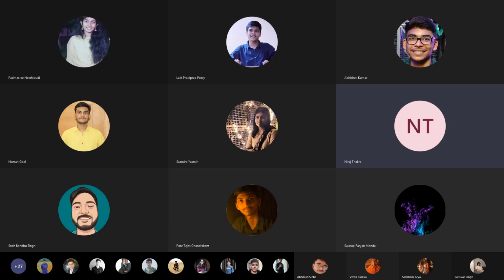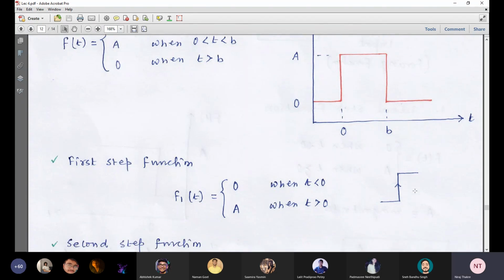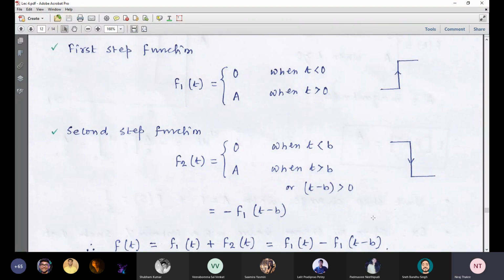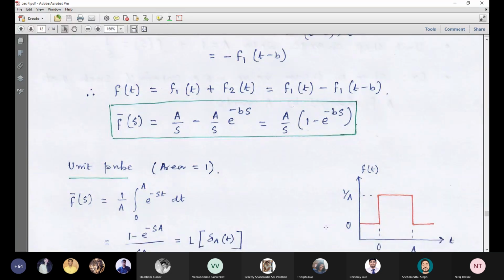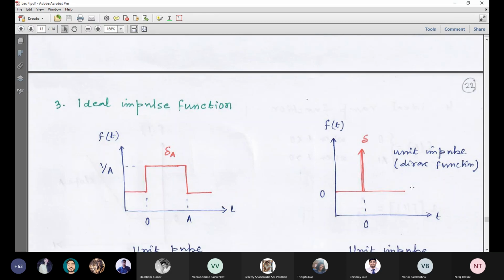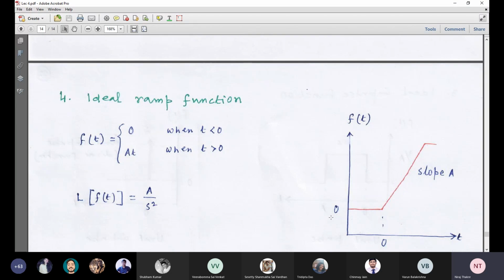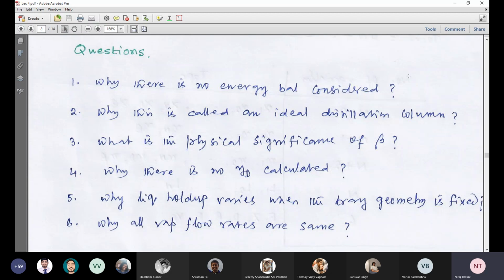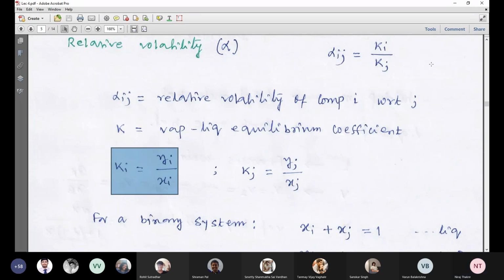IPC 30 Aug